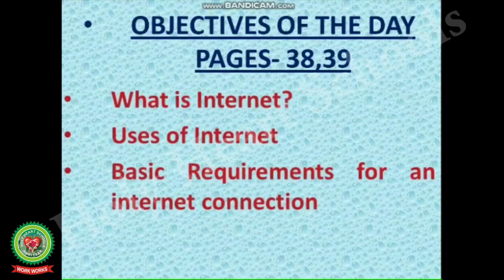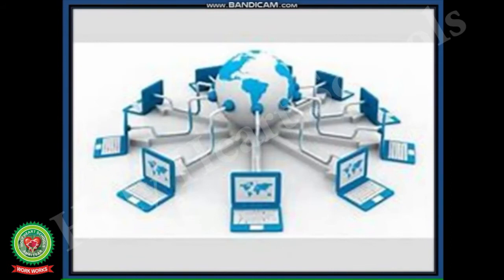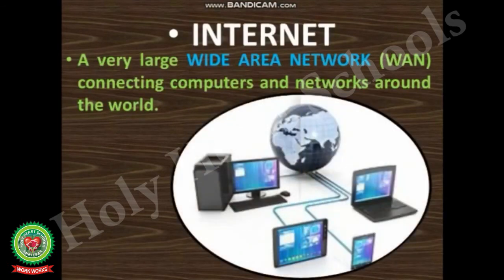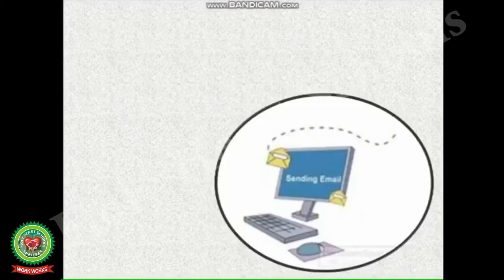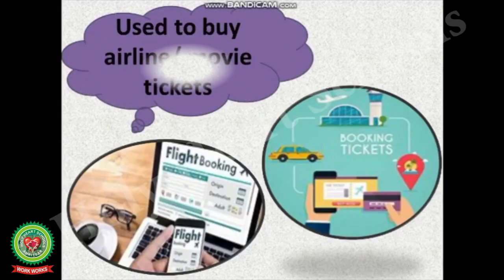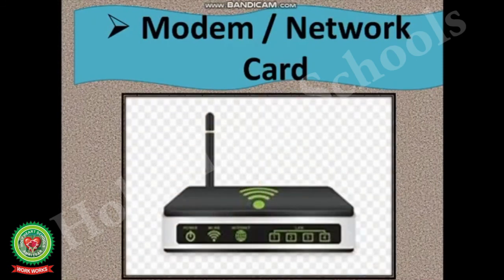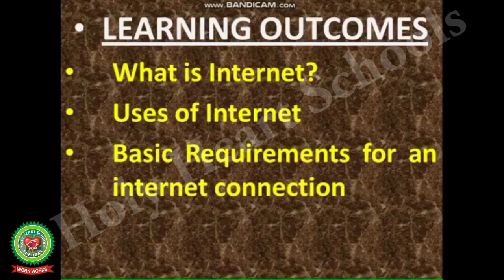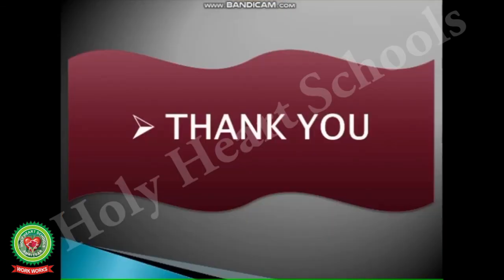The Internet An Introduction Internet, Its Uses & Basic Requirements Class 3 Computer Holy Heart